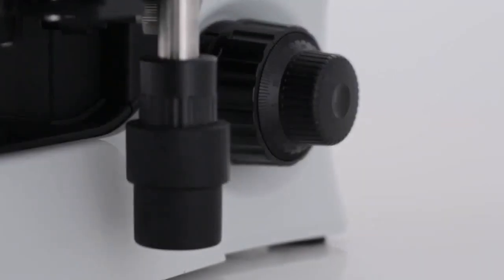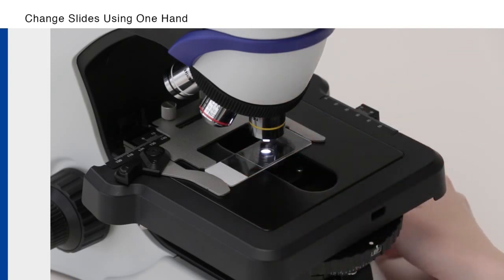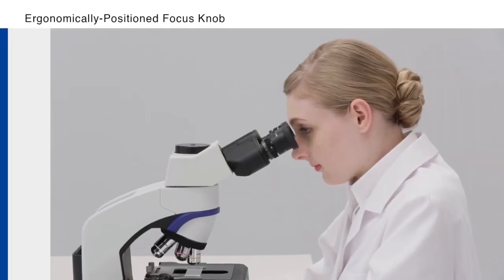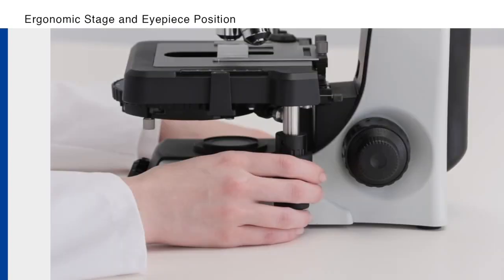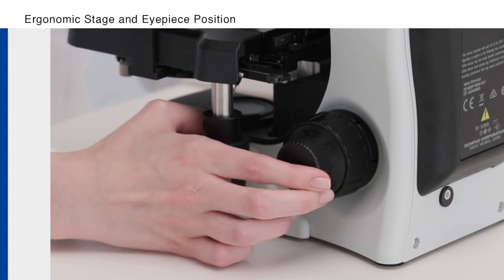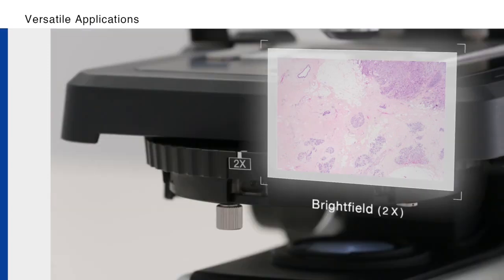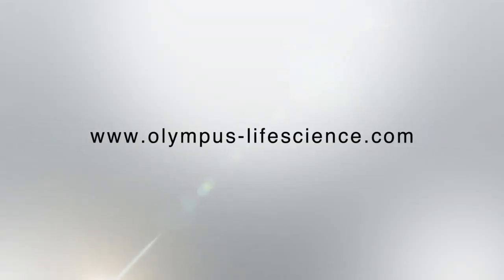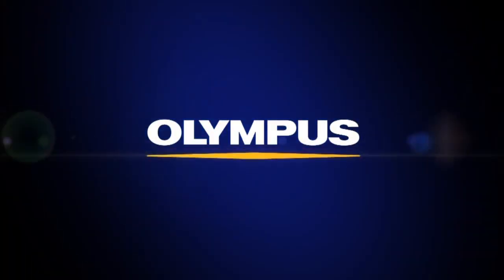Microscopios Olympus CX33 y CX43: Descubre el Microscopio Ideal para tu Laboratorio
¡Bienvenidos a nuestro canal! En este video, te presentamos una descripción detallada entre dos potentes microscopios de Olympus, el CX33 y el CX43. Exploramos las características excepcionales de ambos modelos, destacando el CX43 como un microscopio compacto y ergonómico que proporciona una experiencia de microscopía de rutina de primer nivel. Desde la iluminación LED de larga duración hasta la versatilidad de observación, estos microscopios están diseñados para brindar calidad y comodidad. Además, ofrecen opciones binoculares y trinoculares, para adaptarse a tus necesidades. Acompáñanos en esta revisión detallada y elige el microscopio perfecto para tu laboratorio.

¿Tienes alguna pregunta? ¡Podemos ayudarte en tu decisión!